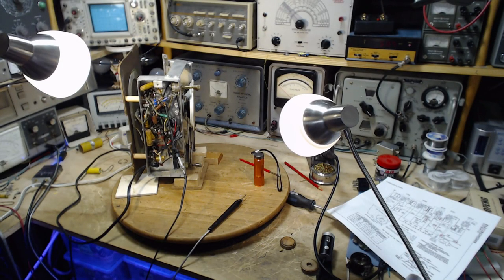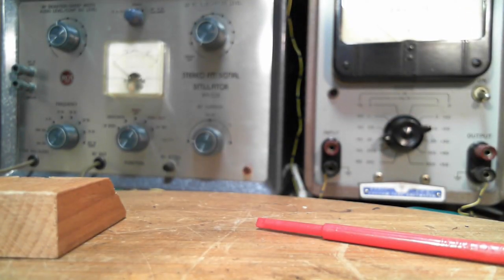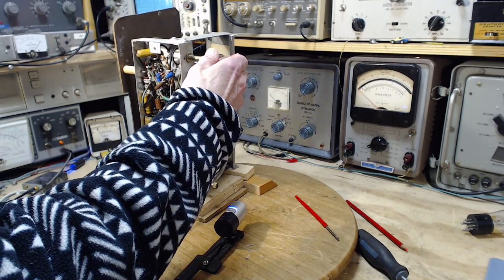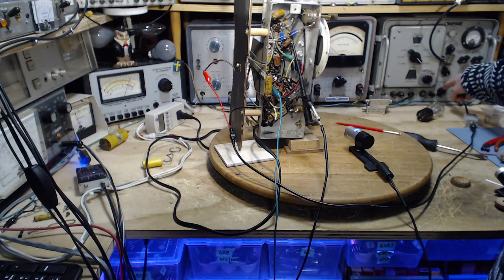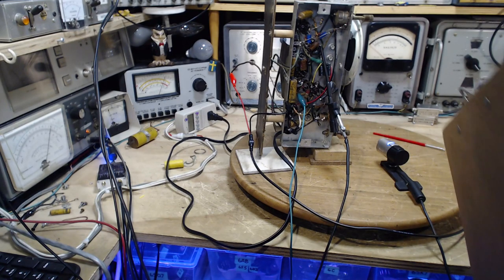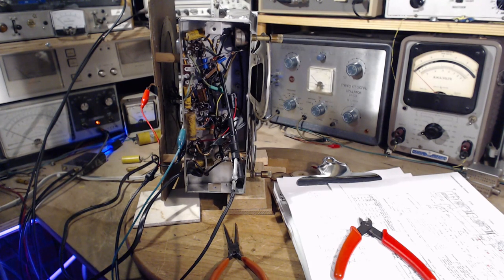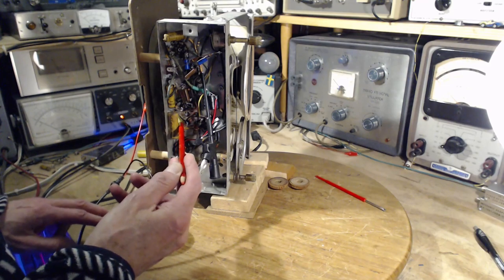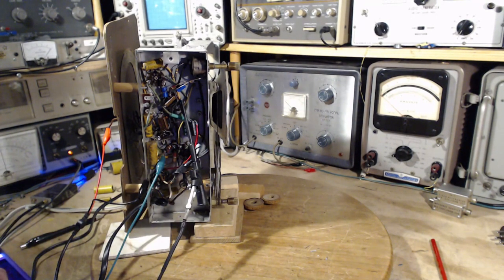Electrohome Cosmic Tube Radio Video#3 - AVC Capacitor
I investigate, test and replace the AVC capacitor.